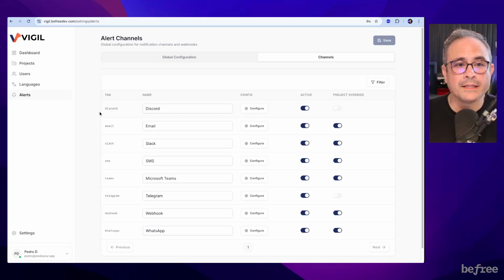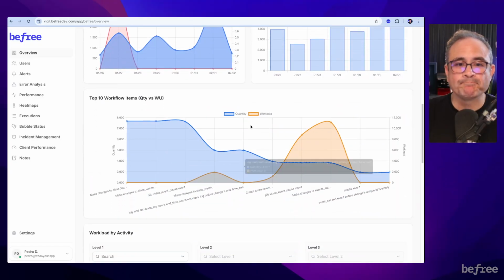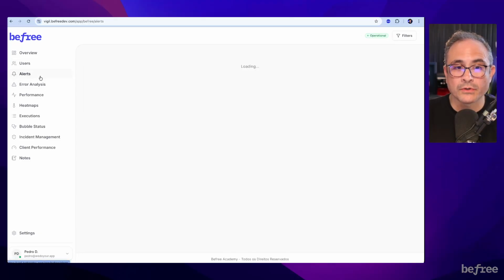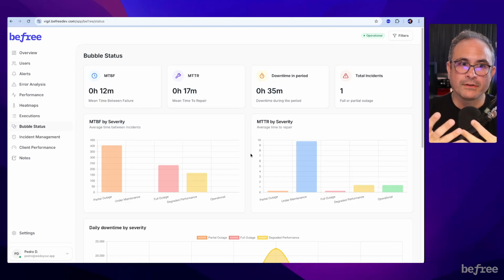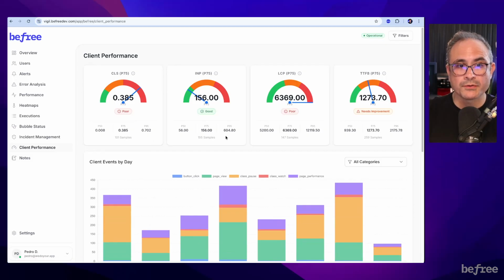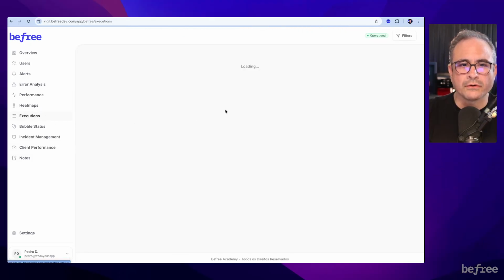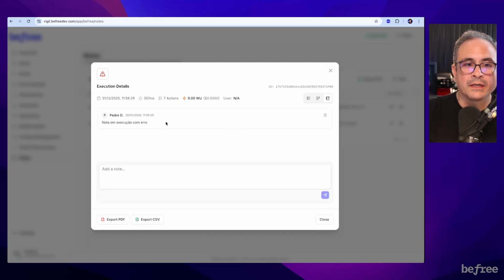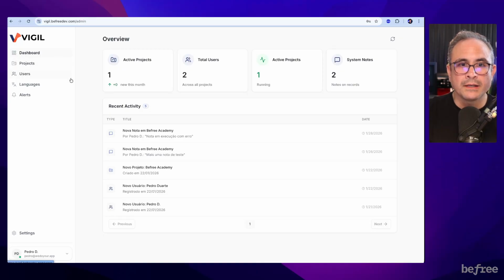VIGIL: The Perpetual License Observability Suite for Elite Bubble Agencies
Native Bubble logs are a nightmare to filter, retention is limited to 14–20 days, and the costs of third-party monitoring scale exactly when you don't want them to: as you grow.

Introducing VIGIL: The first professional-grade observability suite built for the Independent Web.

VIGIL is not a subscription. It is a technical asset that you own. Installed on your own private VPS for just $20/month, VIGIL gives you total data sovereignty and a white-label dashboard that transforms maintenance from a cost center into a high-margin profit center for your agency.

In this presentation, we walk through:
- Overview Stats: A bird’s-eye view of your entire app ecosystem.
- Workload Units (WU) Management: Pinpoint the workflows draining your budget before they cause overages.
- Model Context Protocol (MCP): Our AI-native module that allows you to "talk to your data." Ask Claude or GPT to find root causes in seconds using natural language.
- Public Status Pages: Build institutional trust with SLA-ready dashboards and autonomous 5-minute heartbeats.
- The Economics of Ownership: How a one-time $5,000 investment saves the average agency $42,000+ over 24 months.

🚀 JOIN THE FOUNDING 30 We are looking for 30 elite agency owners and technical leads to join our Founding Member Program. Get a perpetual license, the MCP AI module, and Agency Resell Rights in one exclusive bundle.